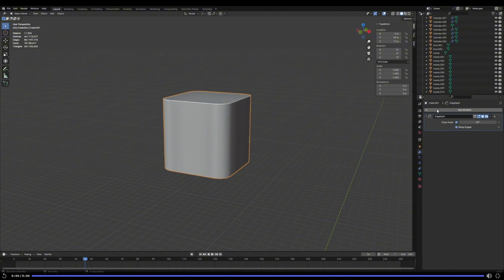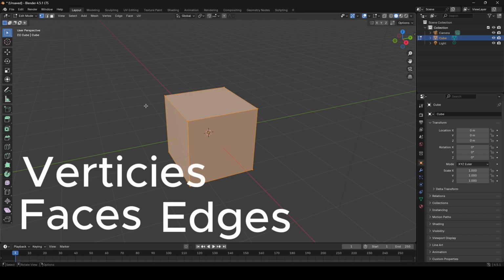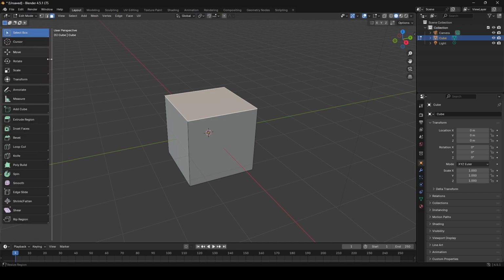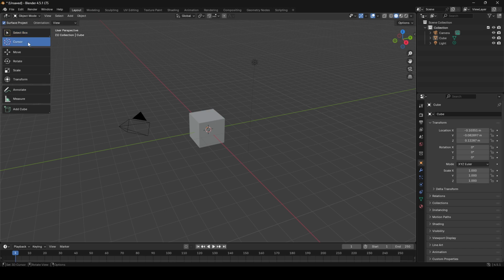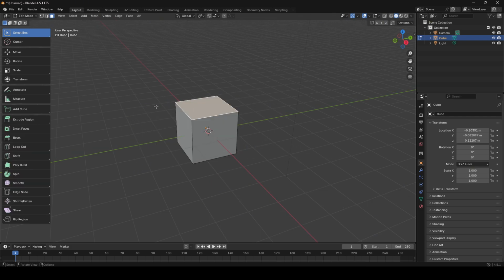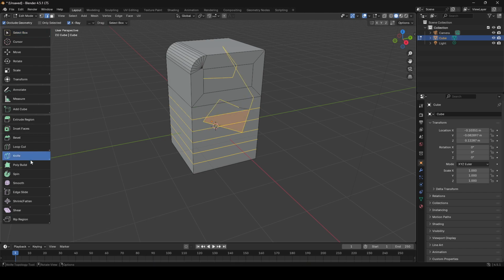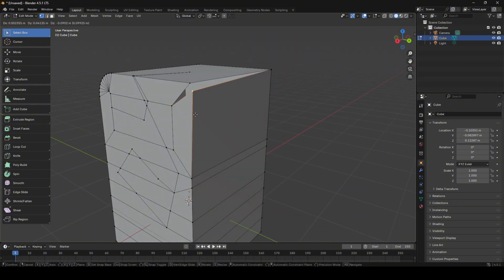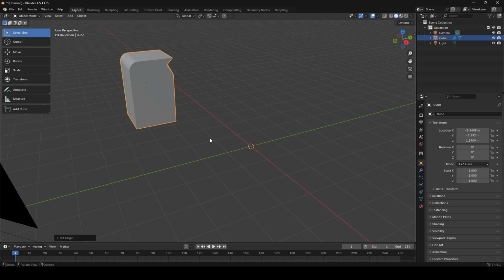The Modeling Toolbox - Roblox 3D Modeling P3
Now we are looking at the essential tools for 3d modeling to understand the steps going forward.